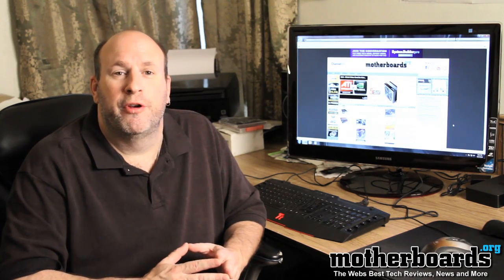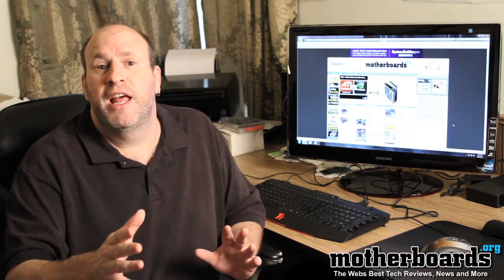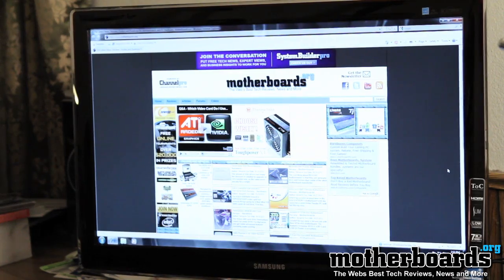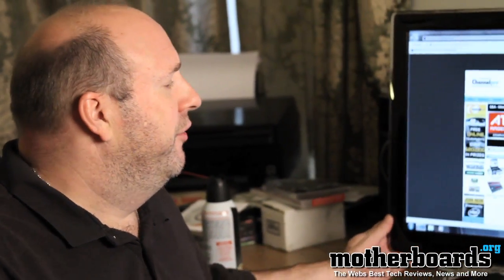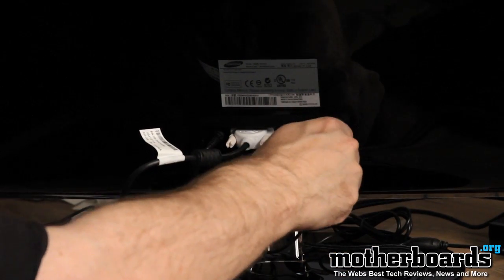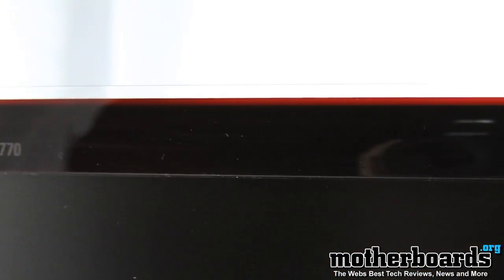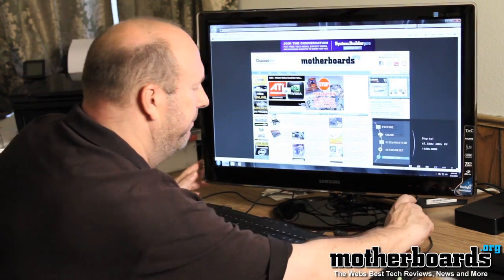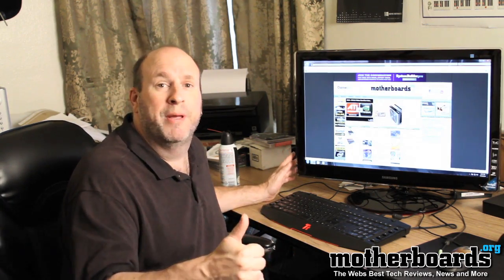Samsung P2770H 27" LCD Monitor Review